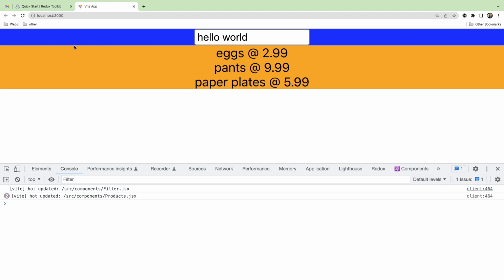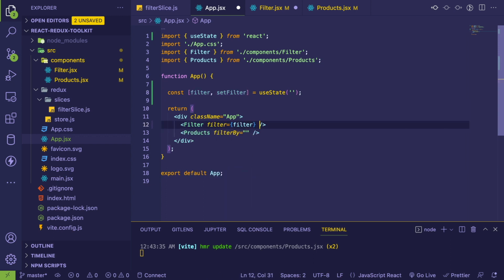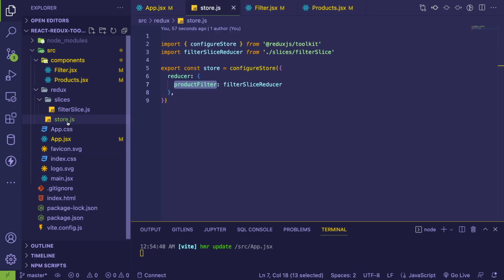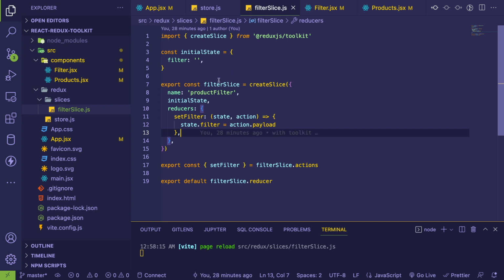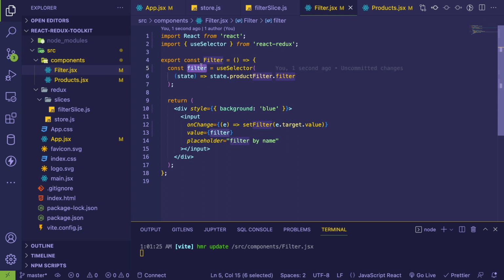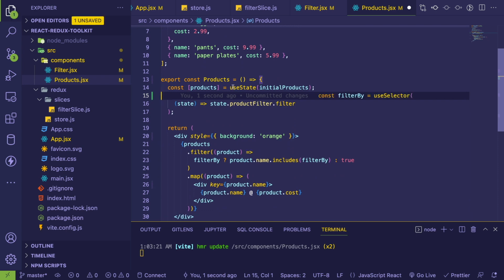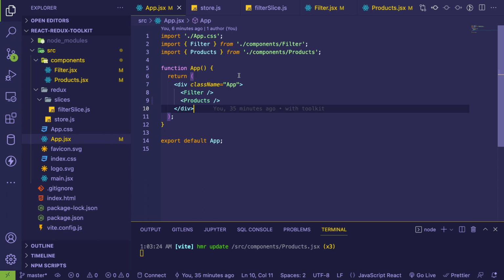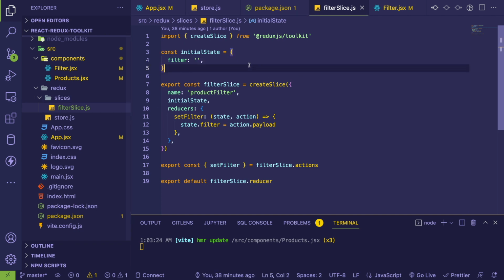How to use Redux Toolkit in your React Application to manage state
understanding how to manage global state in your react application is important.  You can use redux toolkit if you need a more consistent and powerful way to share state between components.